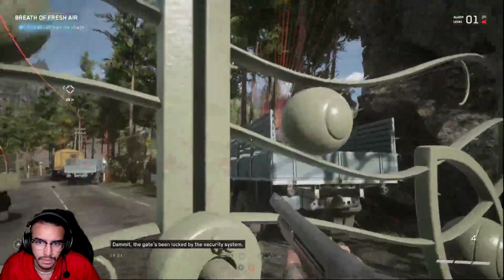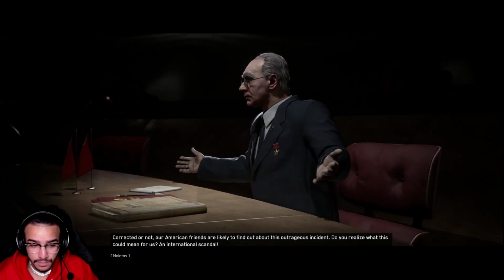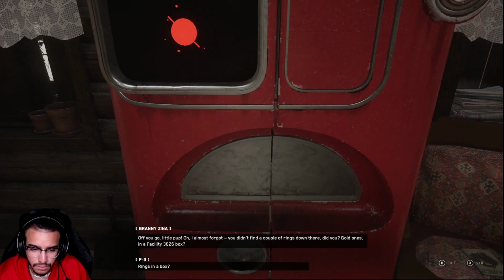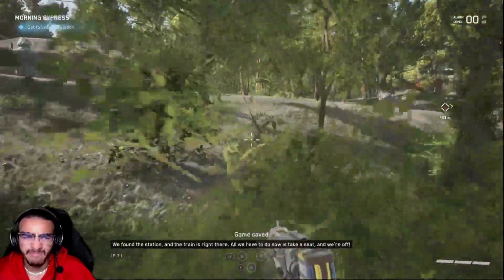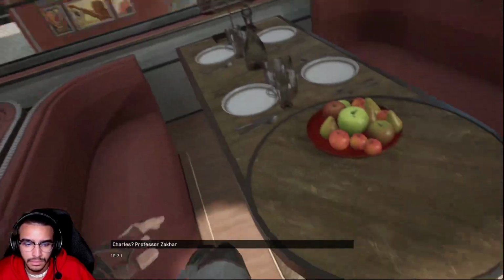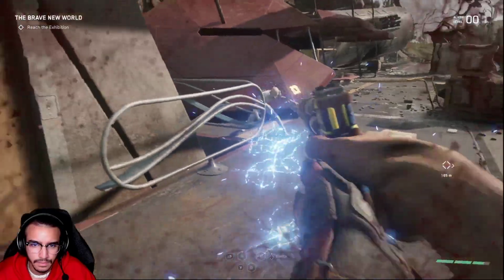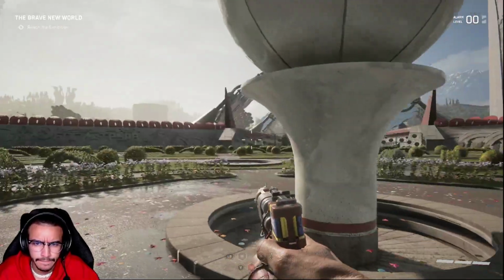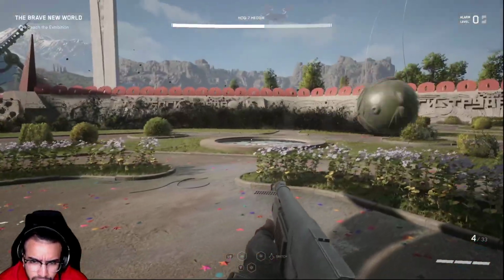Atomic Heart: Country House Ep.5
My fifth episode in my Atomic Heart campaign let's play series of me completing the Country House mission.

My Headset
My Lighting
My Speakers
My Capture Card
My Webcam
My Microphone Stand
My Shock Mount
My Primary Monitor
My Secondary Monitor
My Mouse
My Keyboard
My Gaming Chair
My Microphone
My GreenScreen